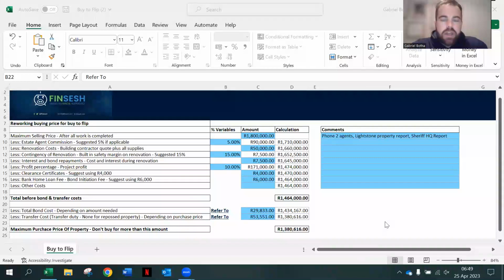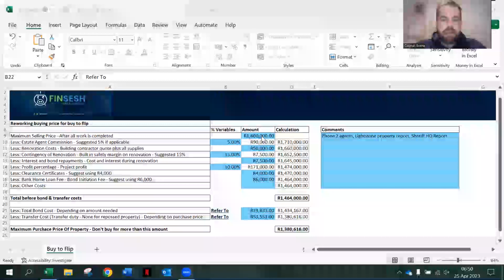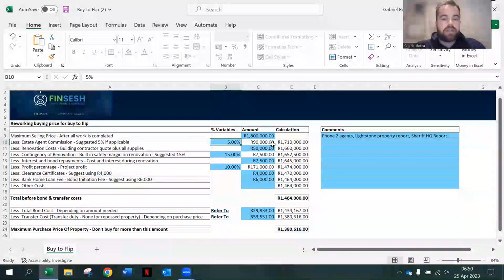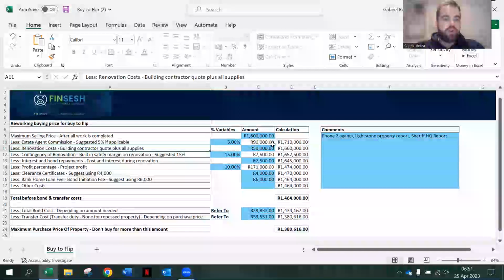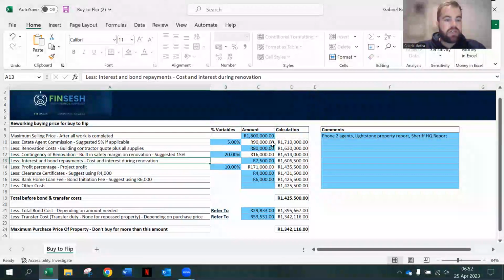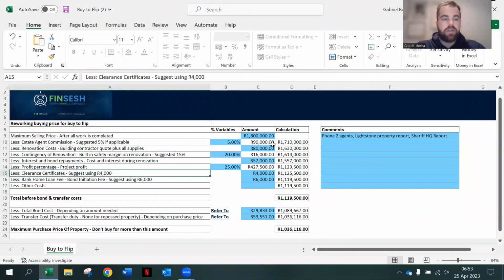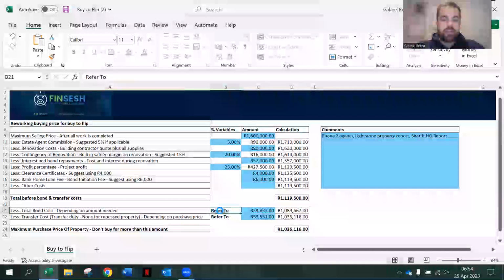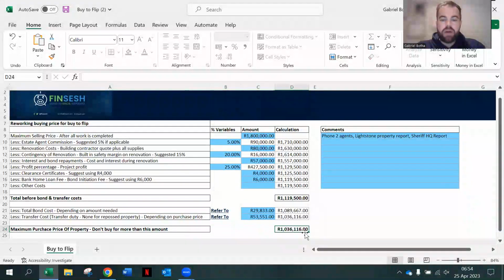Buy-to-Flip Property Calculator: The Secret to Successful Property Flipping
The tool re-engineers the maximum purchase price that you should pay for an investment property that you aim to buy to flip. It takes into account all relevant costs, builds in a margin of safety, and the profit you want to take home.

This buy-to-flip property investment tool can help investors make informed decisions and maximise their returns by providing essential insights into potential profits, expenses, and other important metrics. With features such as property valuation, renovation cost, and profit percentages, this tool can simplify the process of identifying and executing profitable property flips.